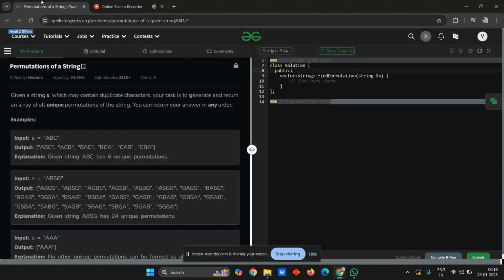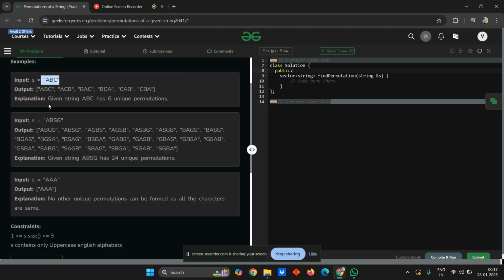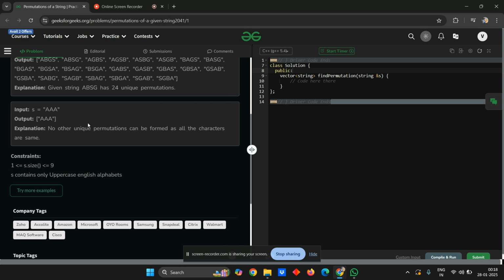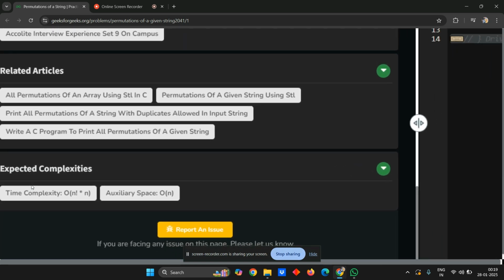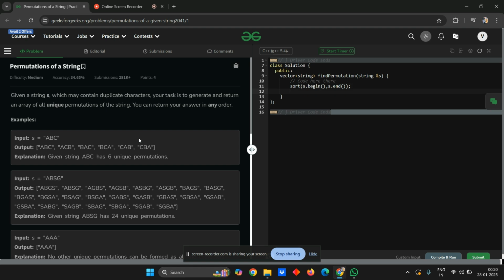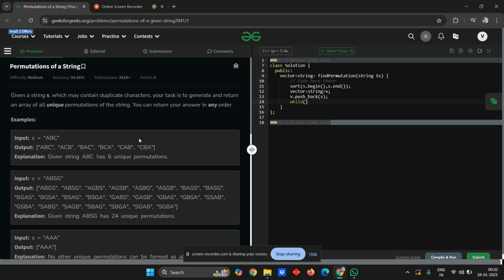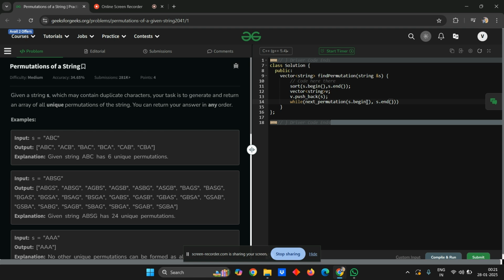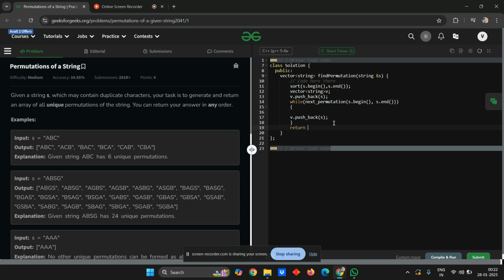Permutations Of String GFG POTD (28 JANUARY 2025)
⭐ IN THE GIVEN PROBLEM WE NEED TO RETURN ALL POSSIBLE PERMUATION STRING THAT CAN FORM , WHICH MUST BE UNIQUE.
⭐ WE CAN SOLVE THIS PROBLEM , BY SIMPLY USING BUILTIN FUNCTION (NEXT_PERMUTATION) RETURN ALL THOSE UNIQUE POSSIBLE STRING.
⭐WHICH WE CAN SIMPLY STORED IN VECTOR AND RETURN IT.